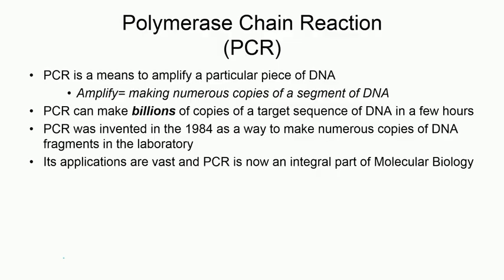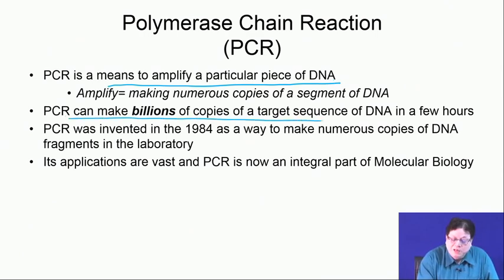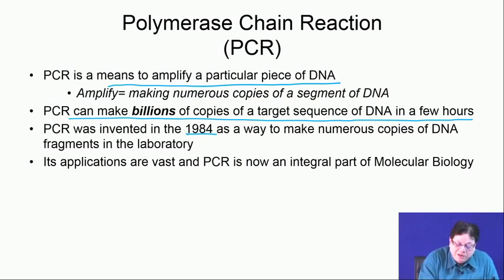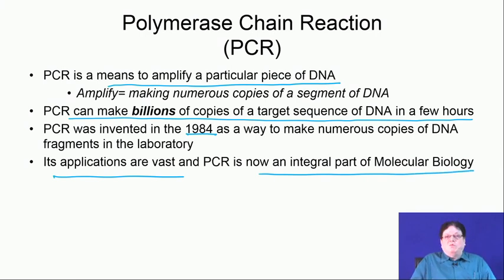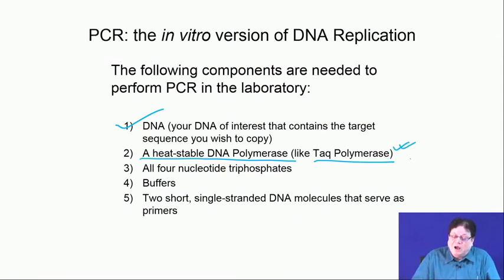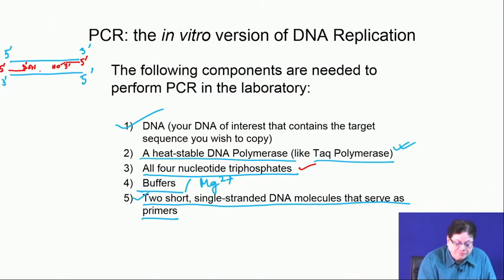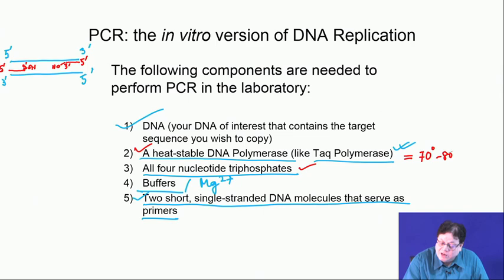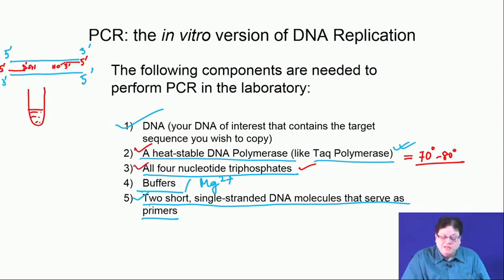Lecture 34 : Molecular Biology (Contd.)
Polymerase Chain Reaction (PCR)- Steps of PCR, Application of PCR